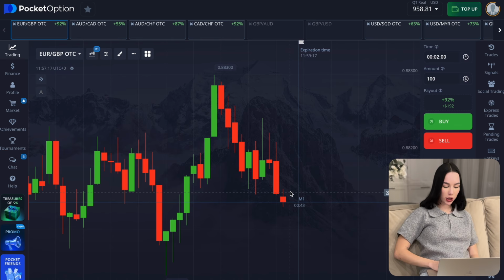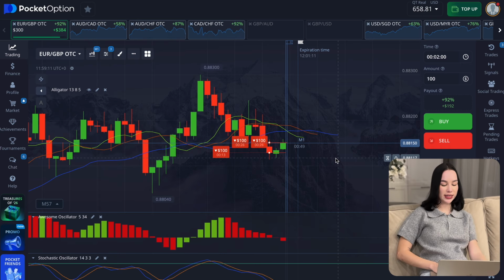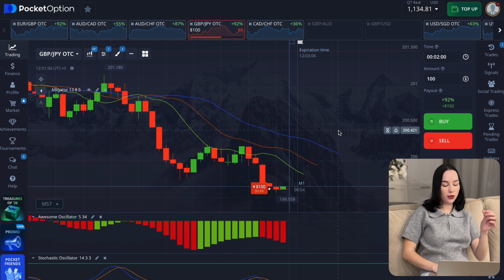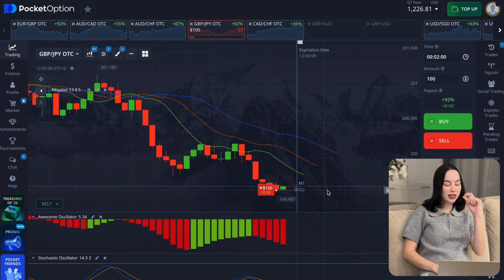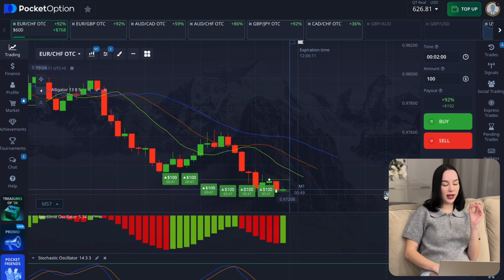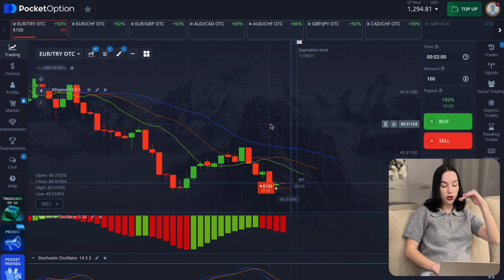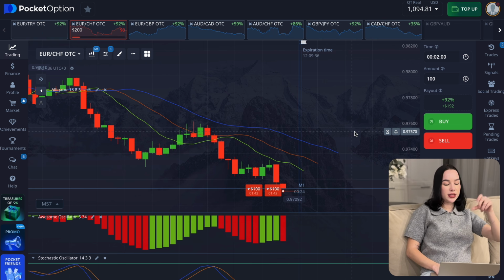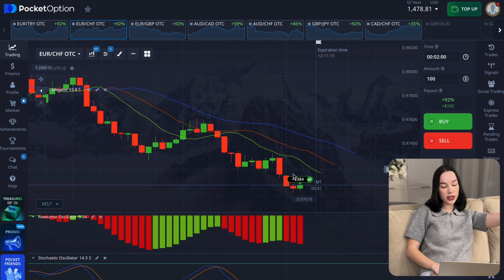New Traders Keep LOSING… Until They Discover This Secret Combo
In this video, you'll master one of the simplest and most effective combinations of technical indicators for beginner traders — all in just 15 minutes. We’re using Alligator, Awesome Oscillator, and Stochastic — three tools that, when combined, provide more accurate entry signals. Through real-life examples, you’ll learn how to read signals correctly, spot trend reversals, and avoid false entries.

This video is perfect for trading beginners, especially those focused on binary options and short-term trades. I explain the logic behind each indicator, how they interact with one another, and why the combo works better than using them individually. You'll also see live trades, real-time mistakes, and a breakdown of current market conditions. Make sure to watch until the end — this knowledge is valuable for every trader.

Timecodes:
00:00 - The simplest indicator combo for beginners
00:22 - Getting started: setup and mindset
00:46 - First trades: 3 indicators in action
01:16 - How Alligator gives a sell signal
02:11 - Why Awesome Oscillator is similar to MACD
02:40 - What Stochastic shows before a reversal
03:01 - Signs of a "waking" trend via Alligator
04:29 - Why combining indicators matters
05:28 - How to spot a slowing trend using line spacing
06:09 - Mistakes from rushing & what they teach
07:25 - Example of a strong support level and bounce
08:50 - How indicators behave in a continuing trend
09:19 - Trading reality: risk, emotions, and expectations
11:19 - Why levels and candlestick patterns matter
12:13 - Final thoughts: try strategies and find your own